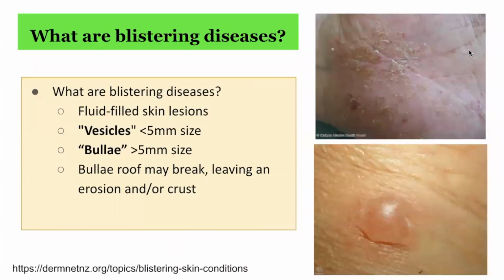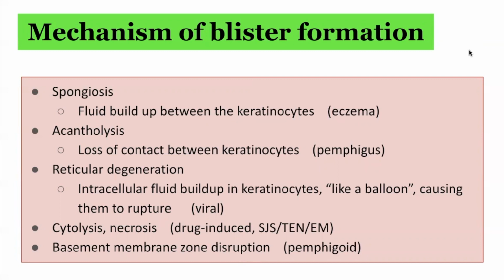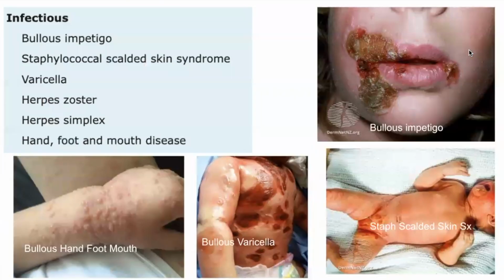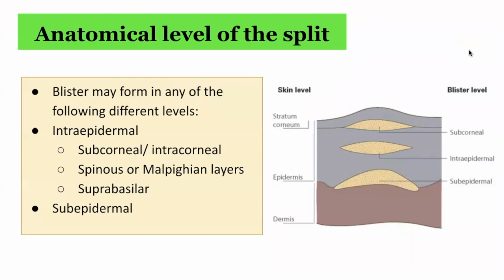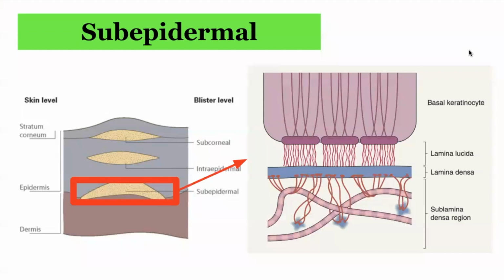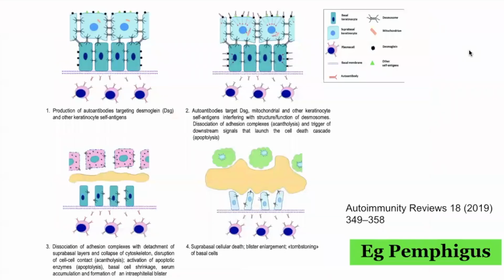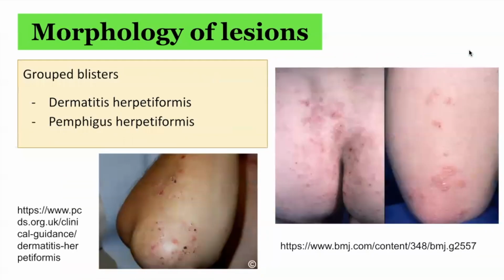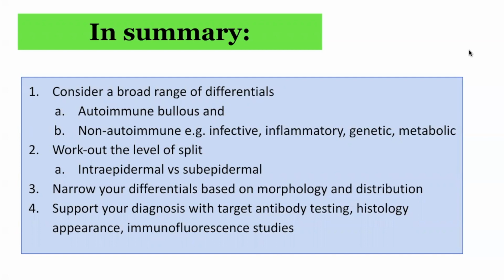Autoimmune bullous diseases part 1: overview of classification and approach to diagnosis